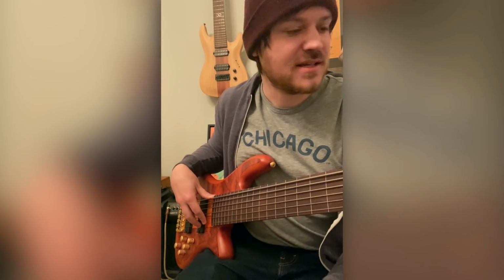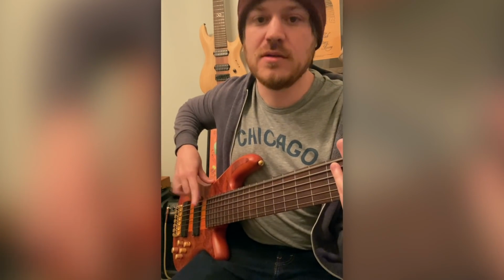how to press buttons REALLY fast (a response to aGameScout)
how to press buttons on an NES controller REALLY fast to help you in competitive Tetris.

I love having the second channel for this reason haha